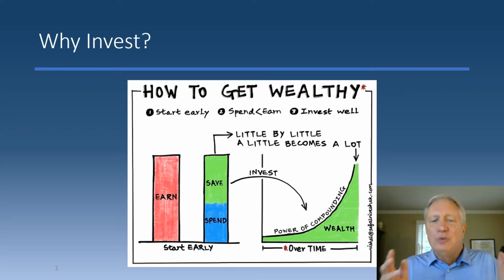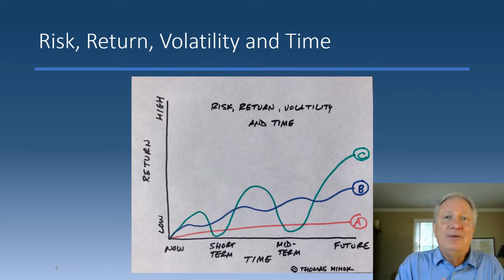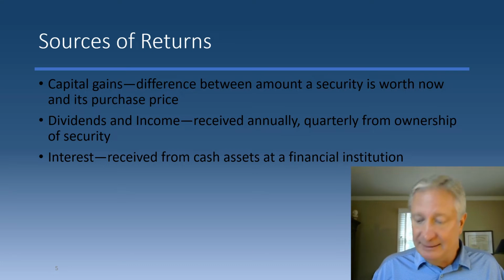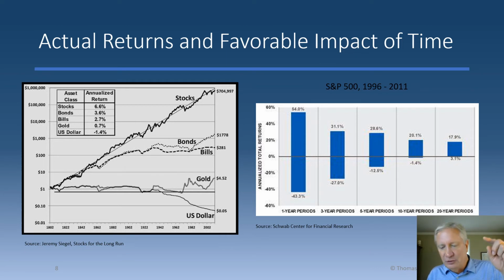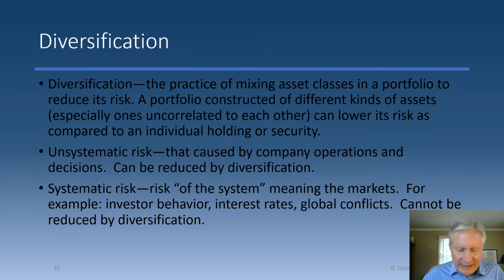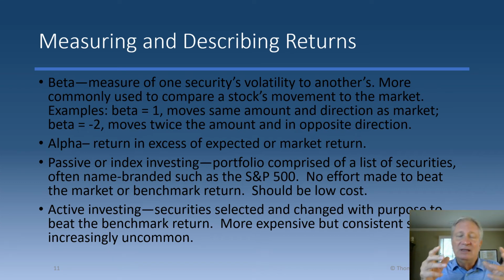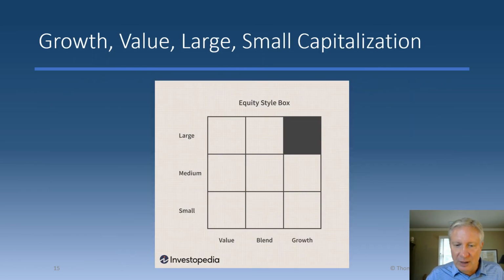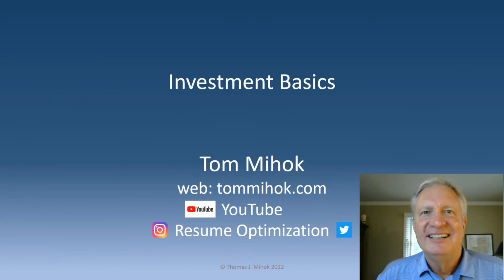Investment Basics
Investment Basics is the short version of what I produced in Investment Fundamentals two years ago except in only one video instead of two or three!

Print them, take notes on them, use them as take aways from watching this video!